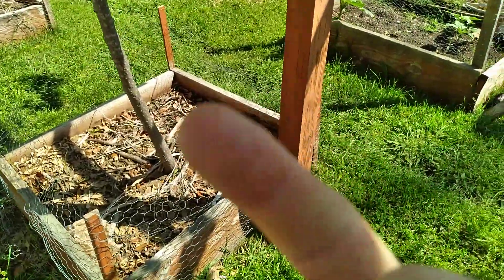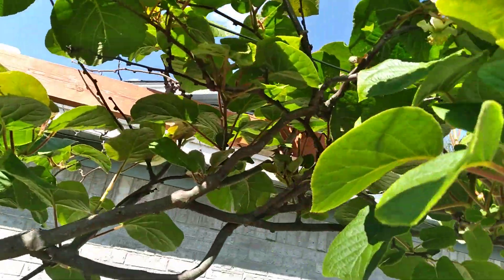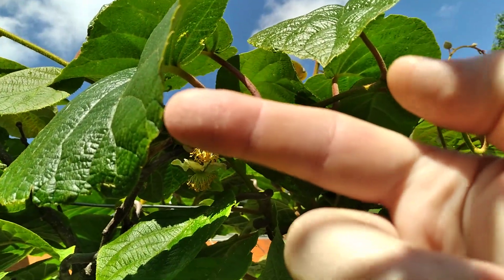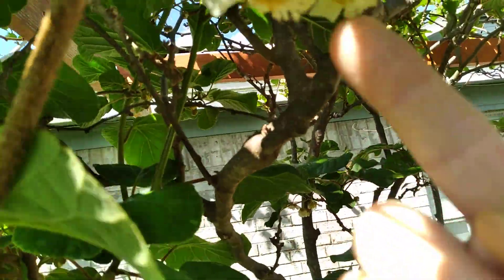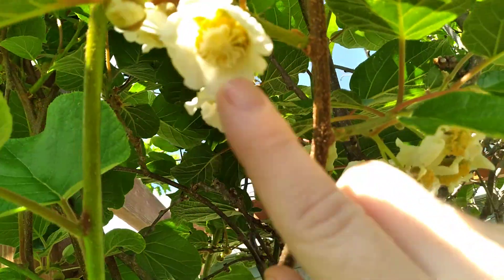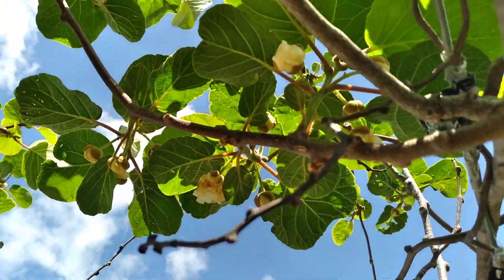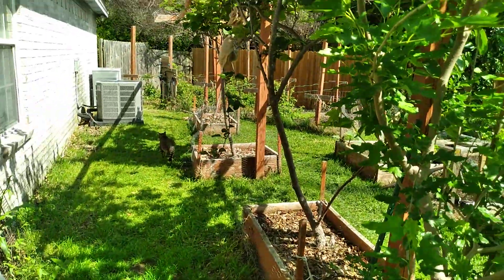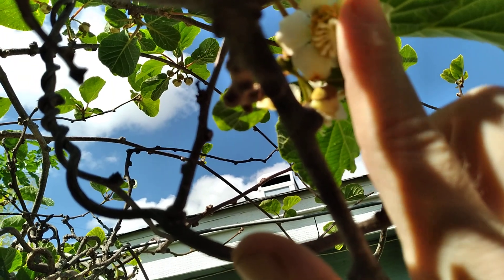Finger Pollinating Kiwi Flowers. Because reasons.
my male and female kiwi vines have flowered again!! we got zero male flowers last year, and zero kiwi fruit because of that. this year, im taking matters into my own hands errr, fingers.